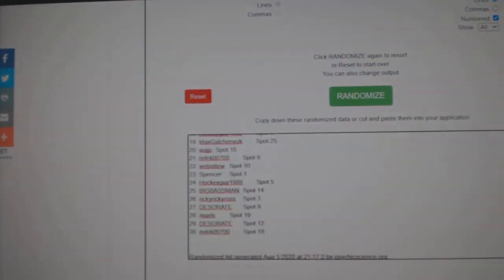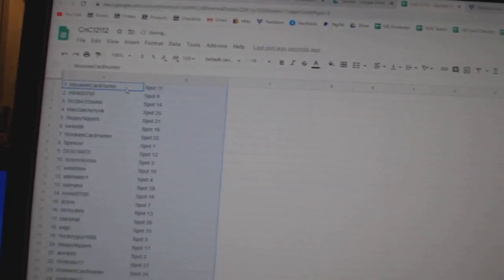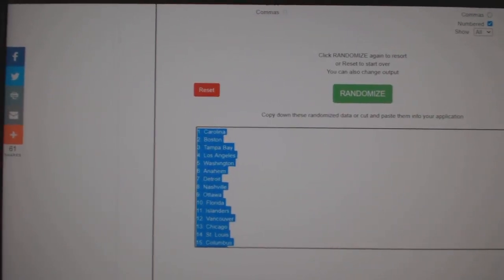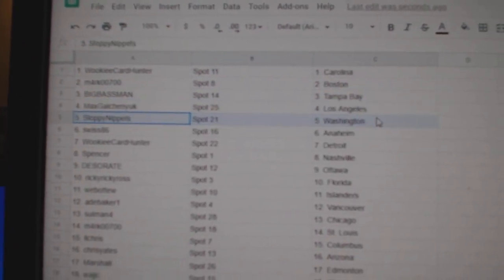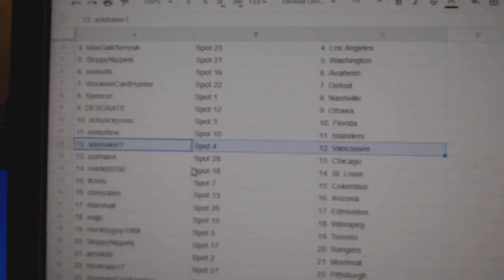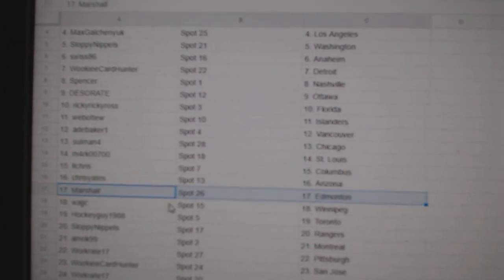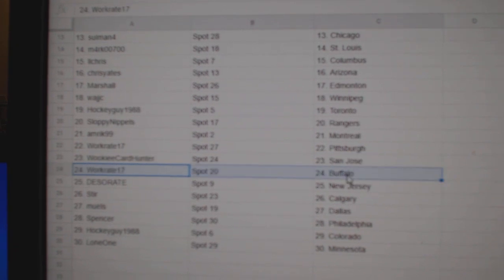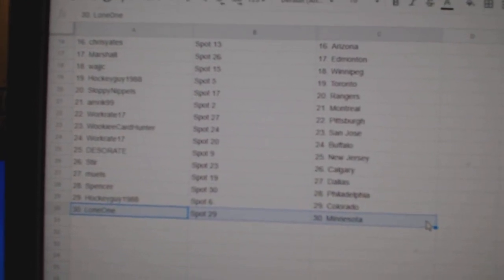Team Randoms - C&C GB #12,112